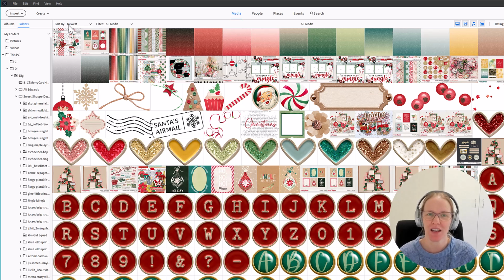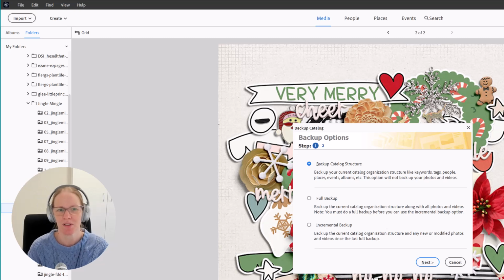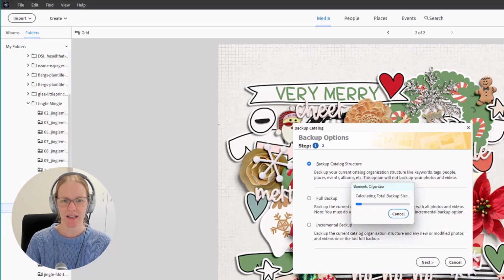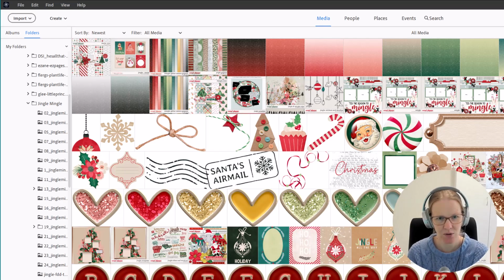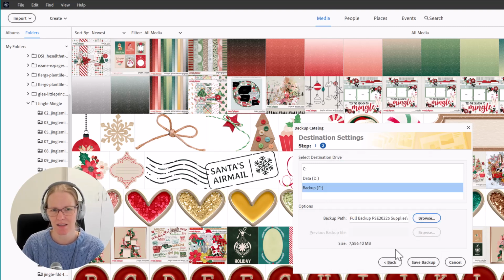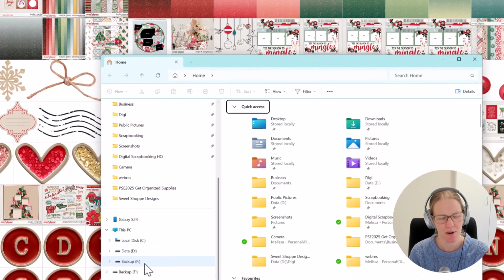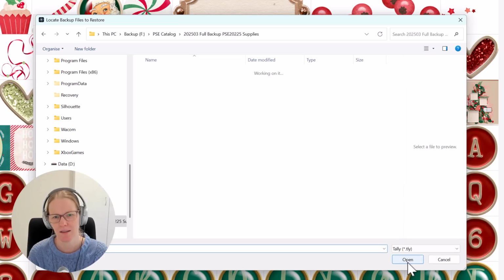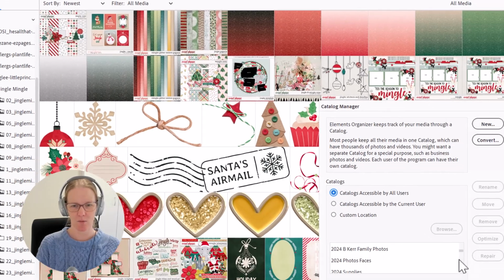How to Back Up Photoshop Elements Organiser in Minutes!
Join Melissa Shanhun, founder of Digital Scrapbooking HQ.com, as she walks you through backing up your hard work in Photoshop Elements organiser. Discover easy methods for securing your digital scrapbook supplies with options like catalog structure, full, and incremental backups.

With quick steps, you'll have your files safe and sound in no time. Don't miss outthis backup process is a must for all digital scrapbookers!

Questions? Leave them below! Enjoyed the video? For more in-depth tutorials, visit DigitalScrapbookingHQ.com.